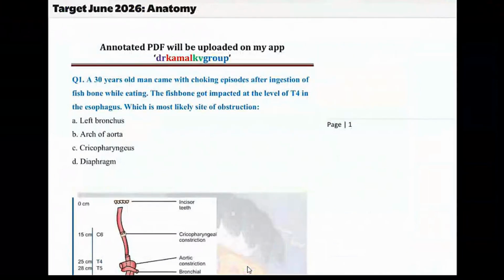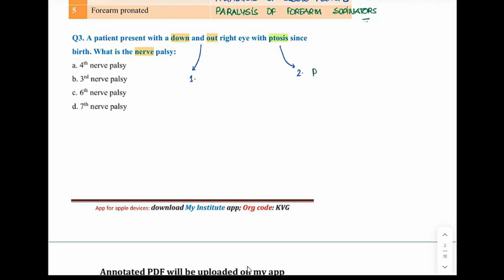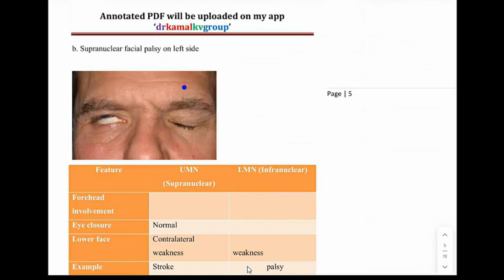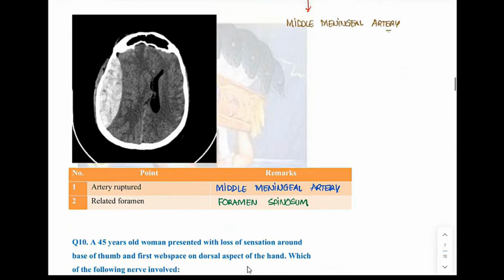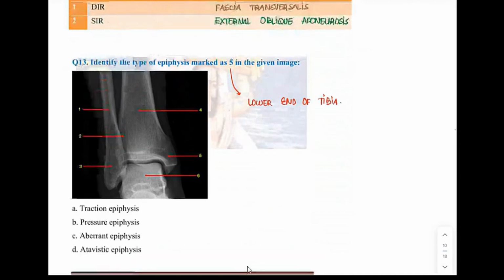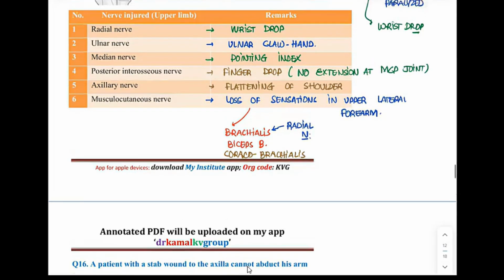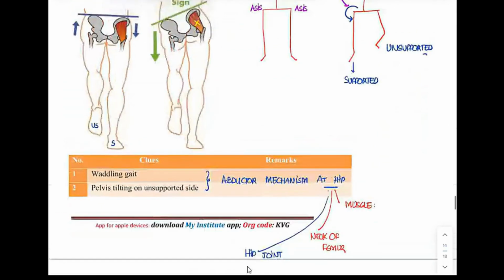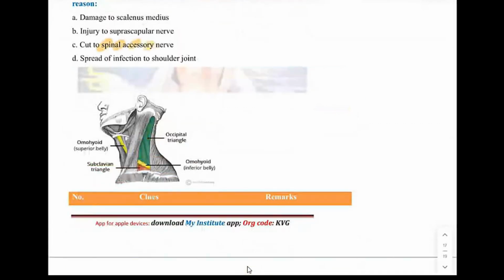Target FMGE II June 2026 II FMGE PYQ's II Anatomy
PYQ's based concise review of Anatomy